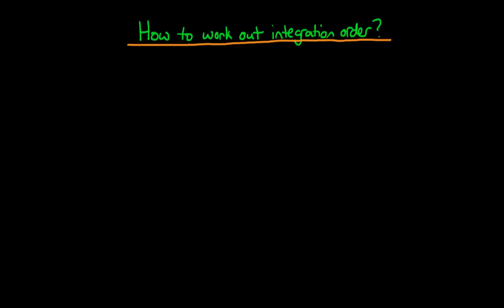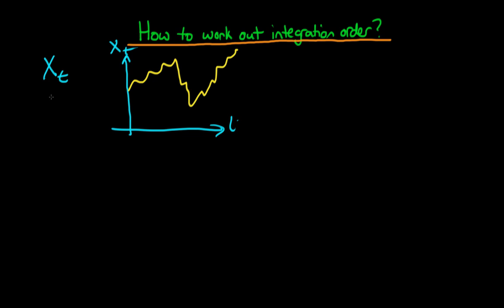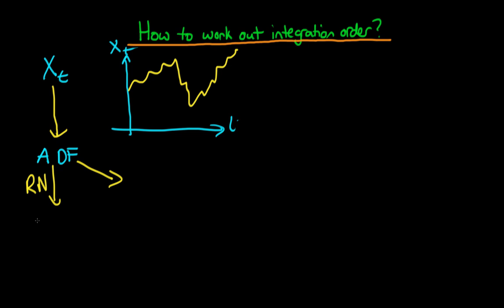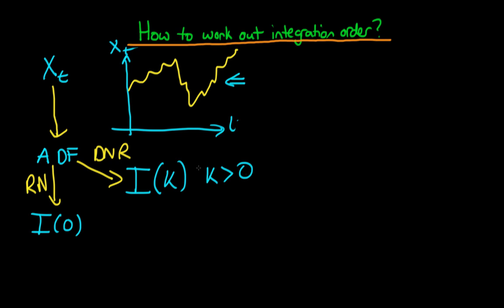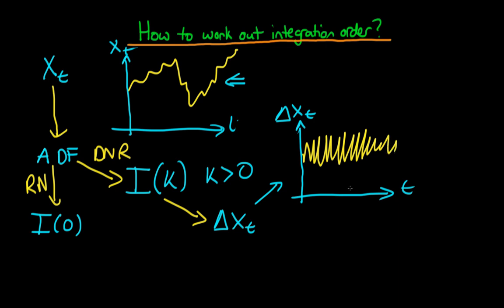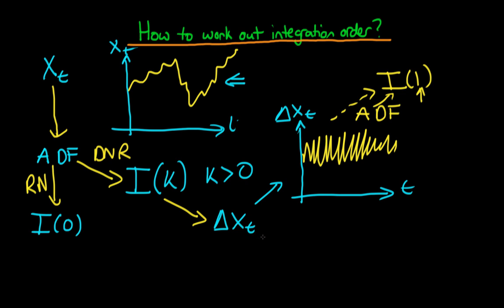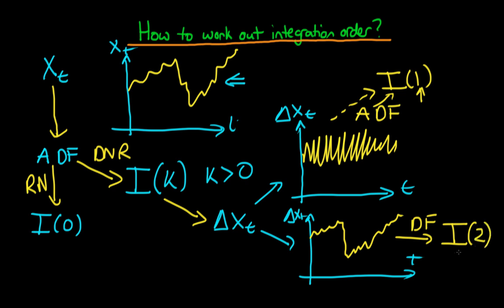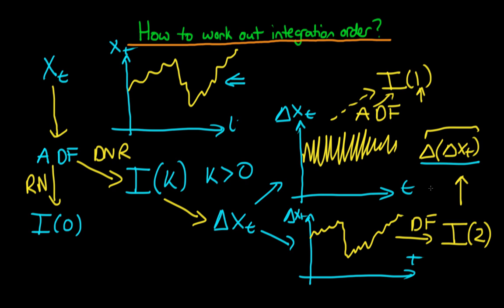Integrated order of processes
This video explains what is meant by the 'integrated order of a process', and how to decipher the order of a process in practice. for course materials, and information regarding updates on each of the courses. Quite excitingly (for me at least), I am about to publish a whole series of new videos on Bayesian statistics on youtube. See here for information Accompanying this series, there will be a book